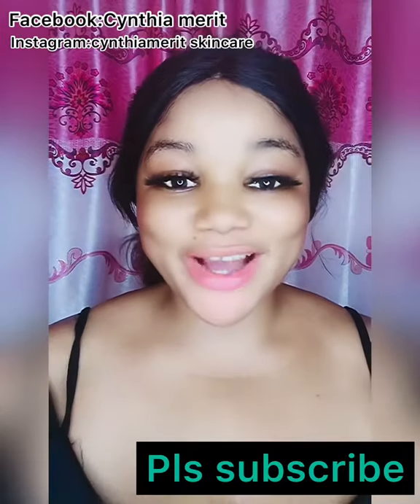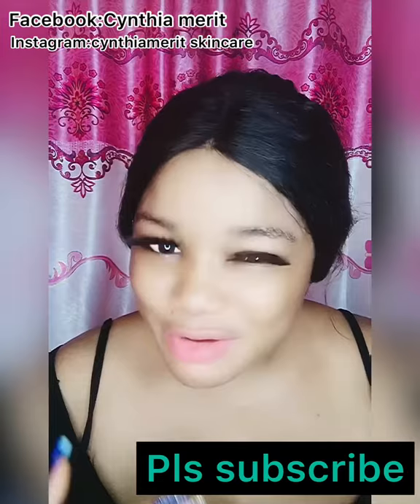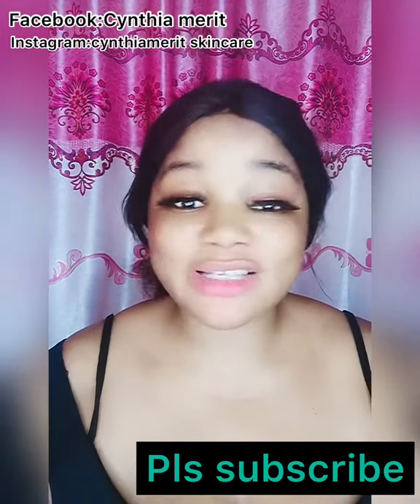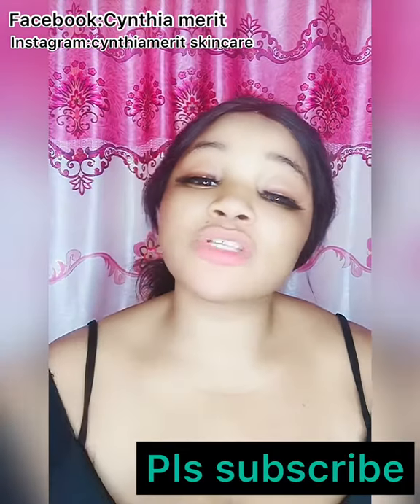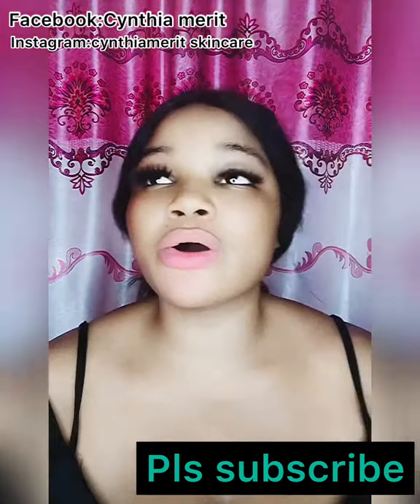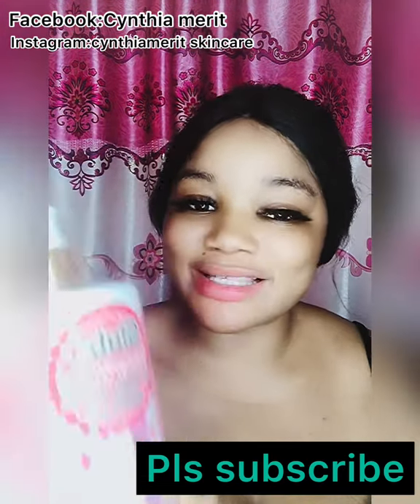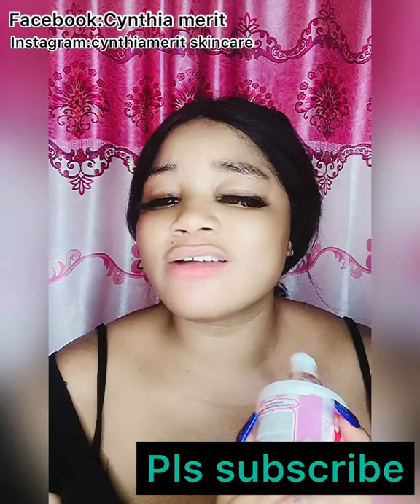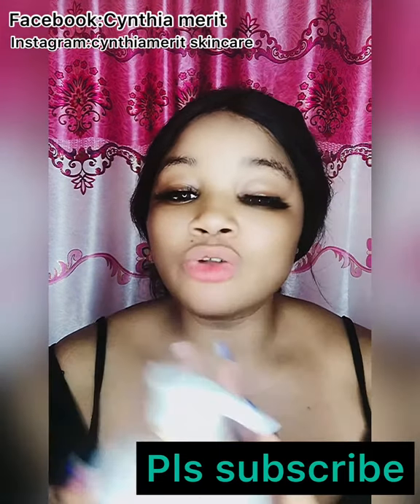Good base cream to use when promixing whitening lotion| Review on Gluta+ winky white cream!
Hi everyone!! Good base to use when promixing whitening lotions , halfcast lotion etc